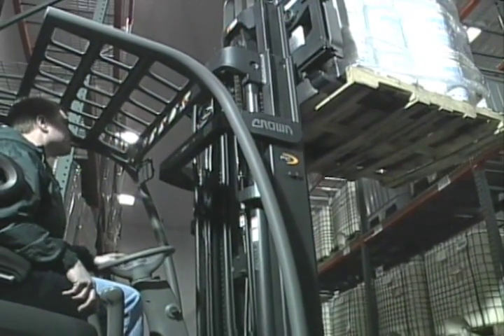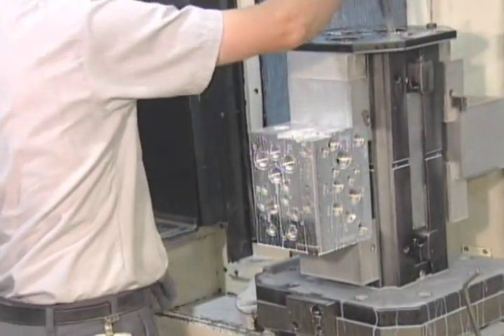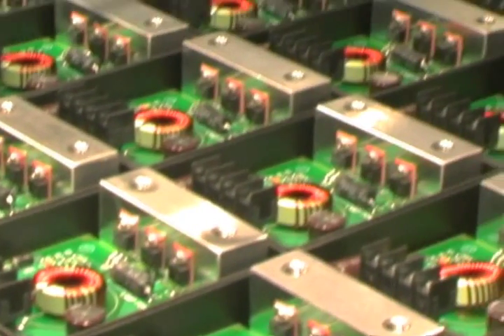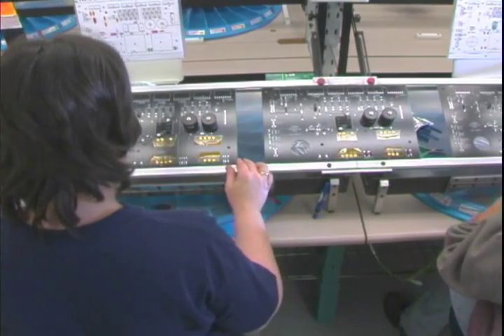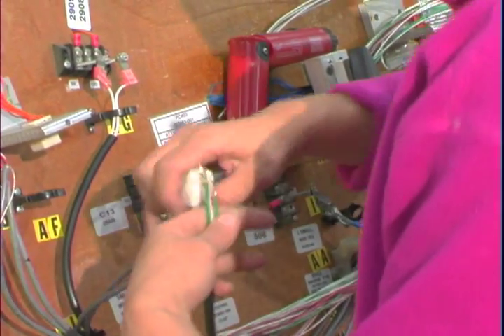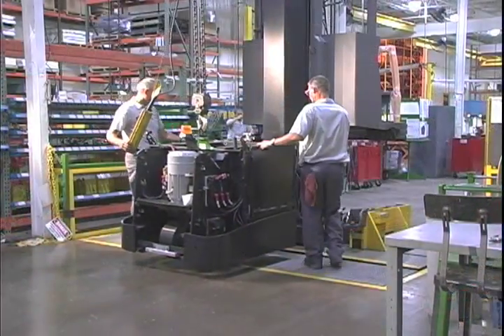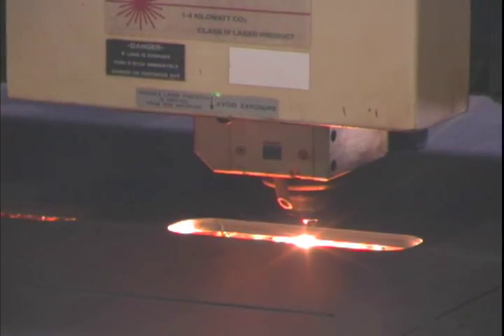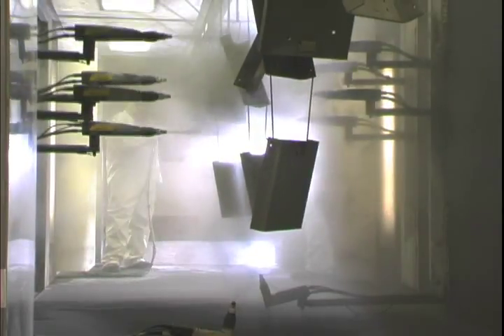Crown Equipment Manufacturing Processes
Crown Equipment's manufacturing process ensures the customer receives long-term value, productivity, reliability and superior performance with each forklift. At Crown, value starts at the component level and extends to the entire lift truck system. In fact, Crown designs and manufactures 85 percent of its lift truck components. Crown's commitment to the manufacturing process confirms its promise to provide superior performance at the lowest cost of ownership.

Crown Equipment is one of the world's largest lift truck manufacturers. Crown's award-winning line of lift trucks maintains a reputation for exceptional product design, engineering and manufacturing. From the smallest hand pallet truck to the highest lifting turret truck, Crown seeks to provide users with safe, efficient and ergonomic lift trucks that lower total cost of ownership and maximize uptime. Headquartered in New Bremen, Ohio, Crown manufactures lift trucks that are sold throughout the world.